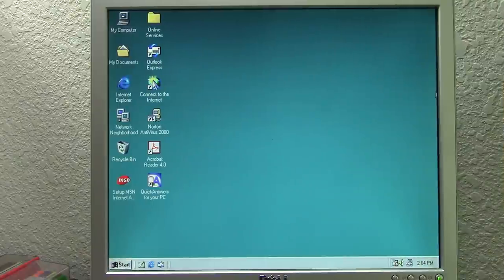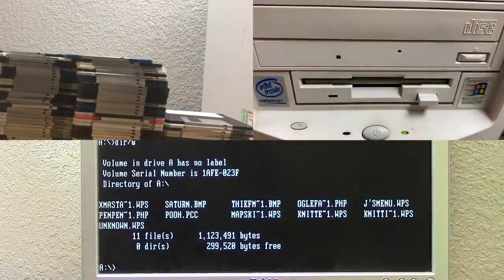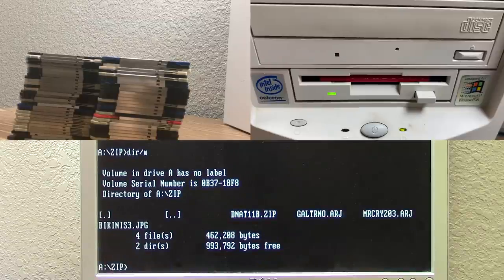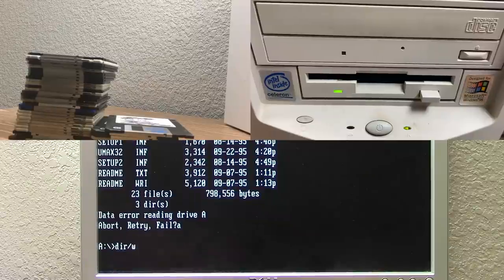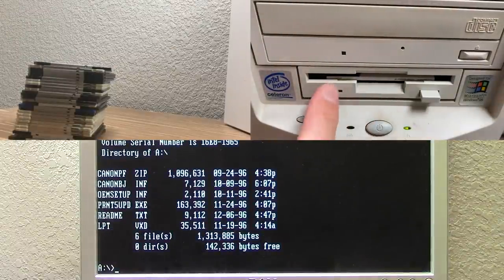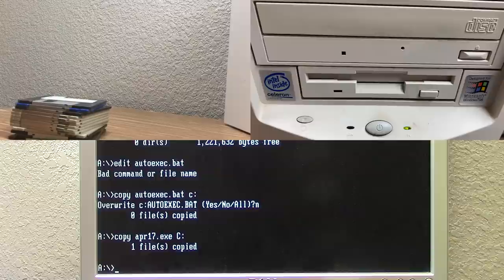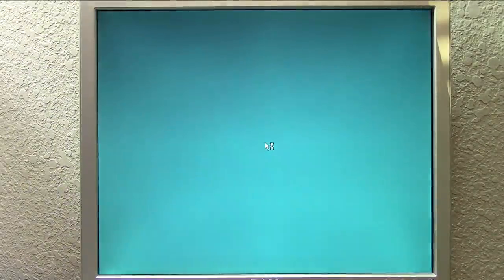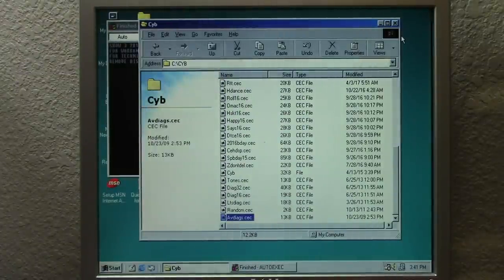Testing 100 Broken Floppy Disks – Are They Really Damaged?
As requested by many of you, today I'm going to test every single broken floppy disk that I bought back in August. Let's see if they're really broken!